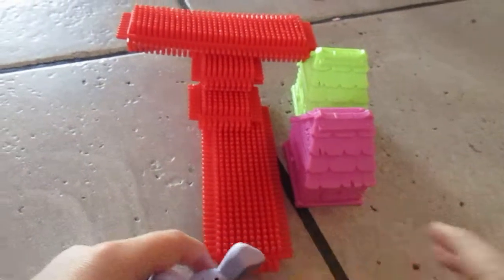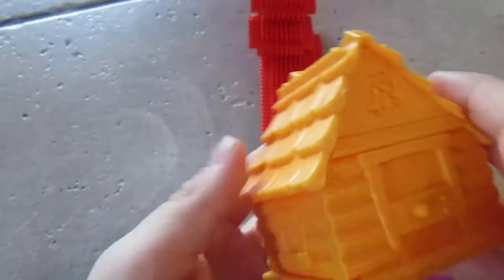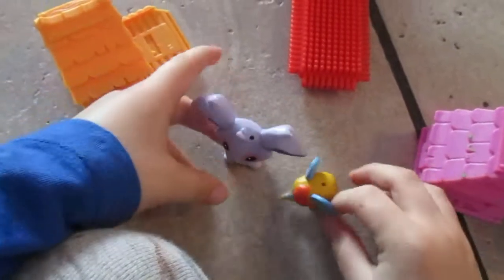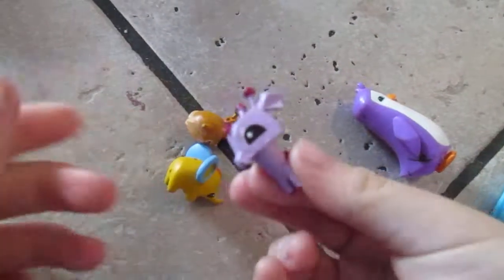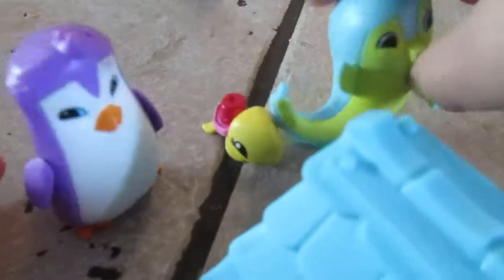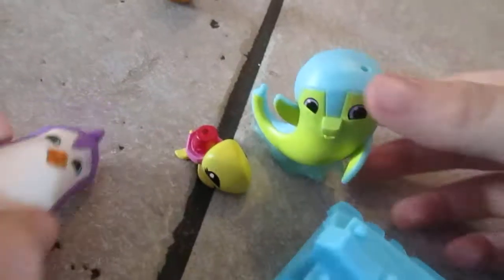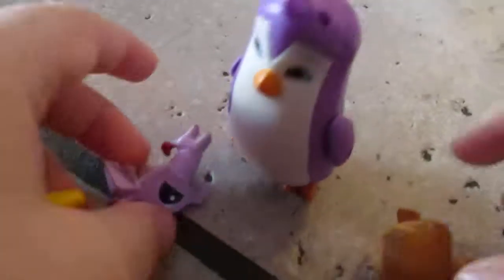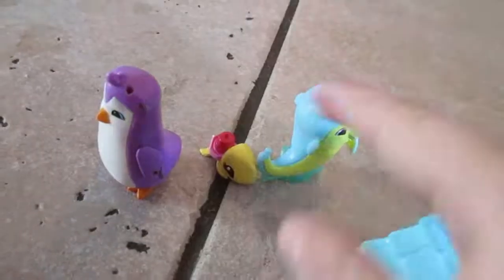Pet Surprise Part 1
Animal Jam pet surprise! What pets will we find in the surprise pet den!